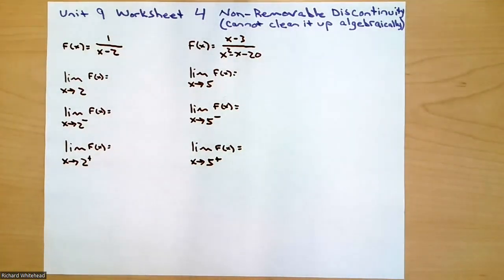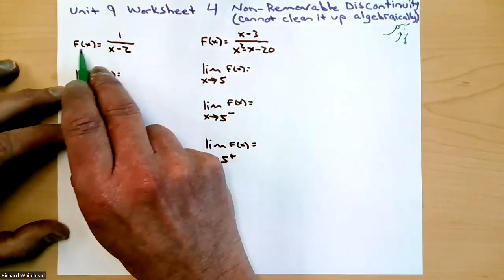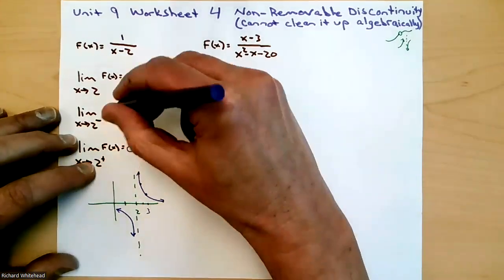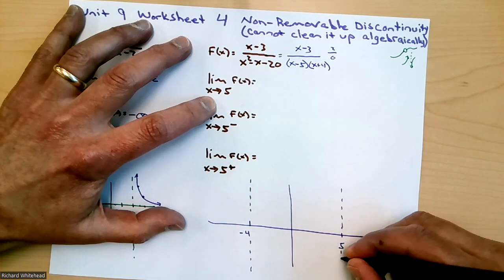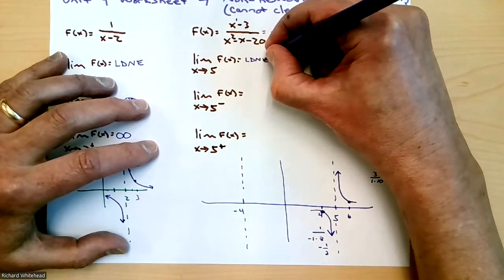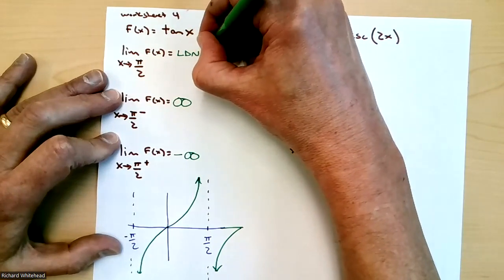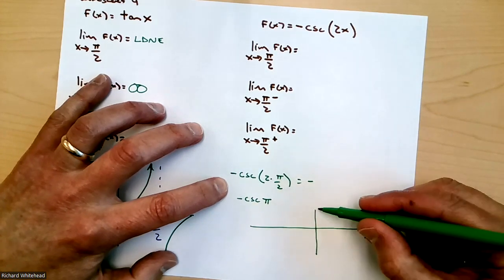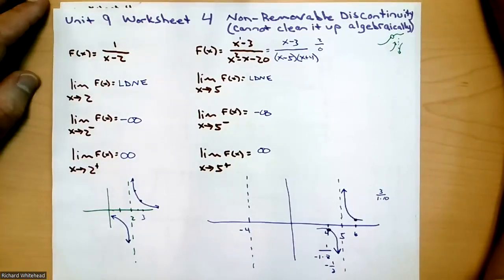Precalculus Unit 9 Worksheet 4 NonRemovable Discontinuity